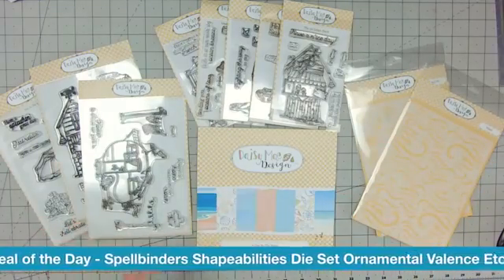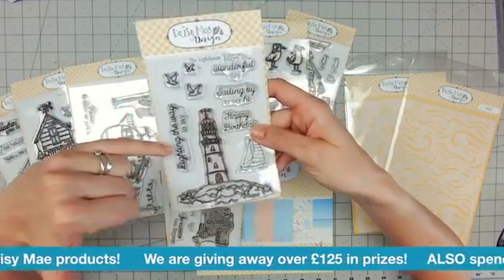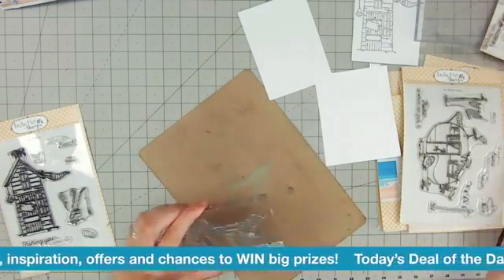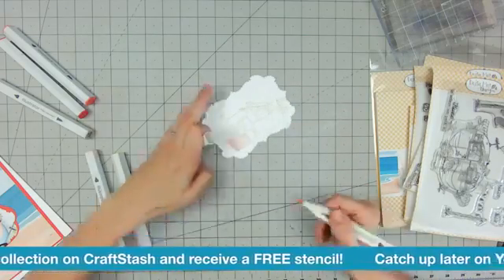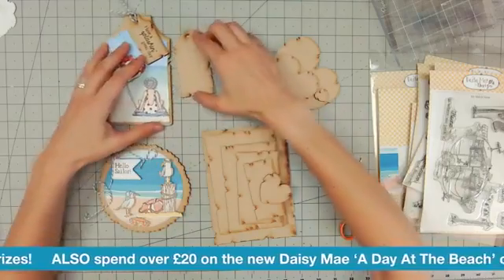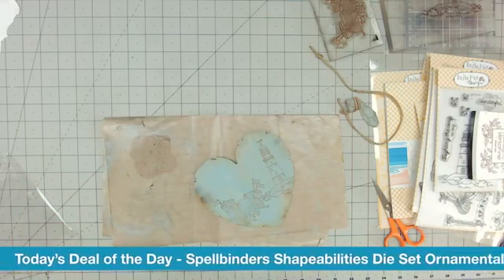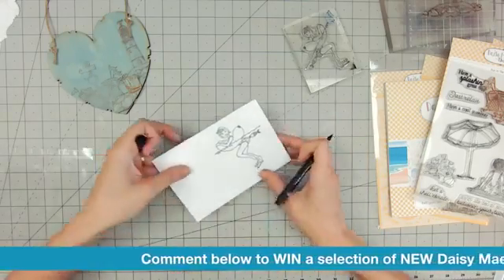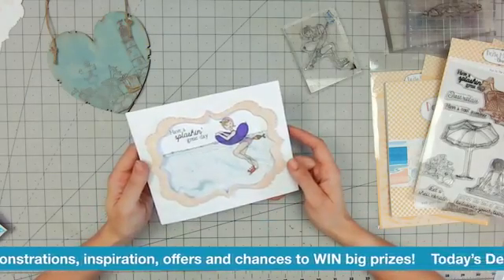CraftWorld Live with Lou Collins - NEW Daisy Mae collection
Check out the NEW Daisy Mae At The Beach Collection!
We are super excited with this beautiful and hand-drawn collection made by our lovely Clare Rowlands. We would love to be at the beach, don't you? This fantastic new range from Daisy Mae puts a smile on your face and a spring in your step.
Learn how to make easy cards and surprise everybody with your makes! Lou Collins is showing us some great hint and tips to use with these stamps and die sets. As well as stamps treat yourself to matching dies, MDF and papers.
Let us know what you think about this tutorial! What is your favourite set? :)

——— Supplies List———
Daisy Mae 'At the Beach' collection